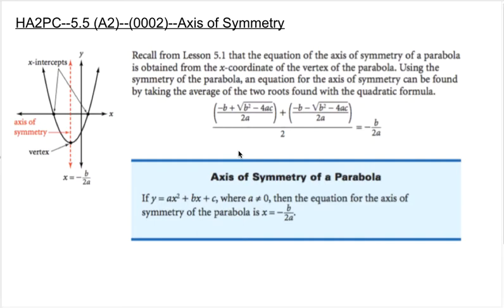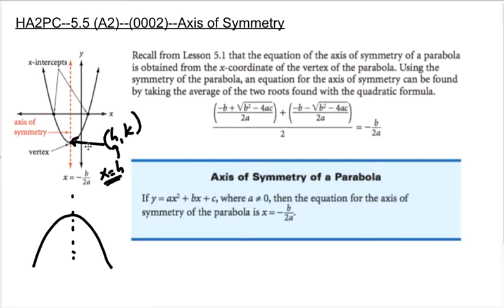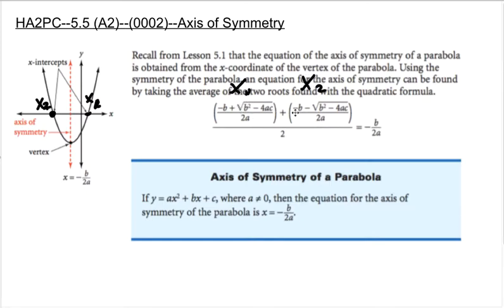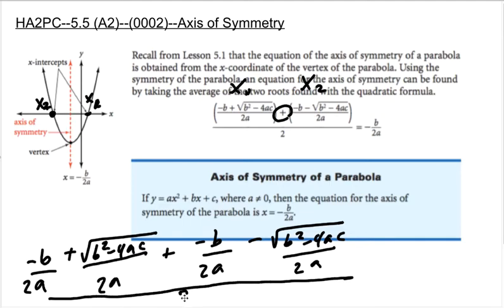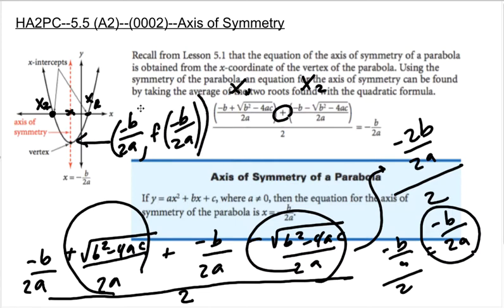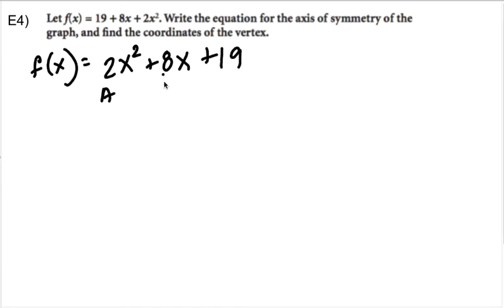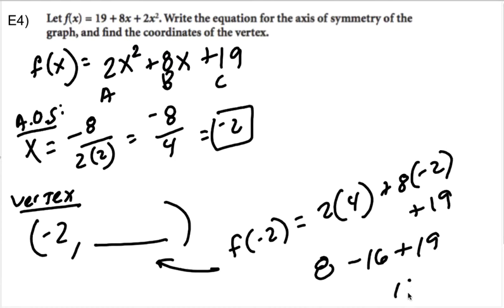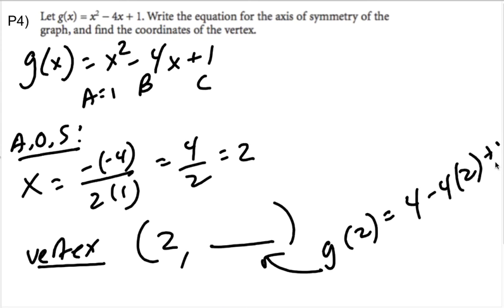HA2PC 5.5 (0002) Axis of Symmetry E4 P4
Course: HA2PC
Section:  5.5
Video #: 002
Topics:   Axis of Symmetry

Axis of Symmetry: 0:00
Example 4: 3:40
Practice 4: 4:55